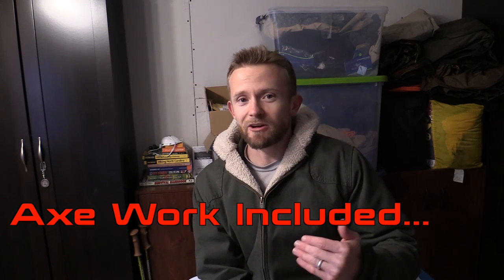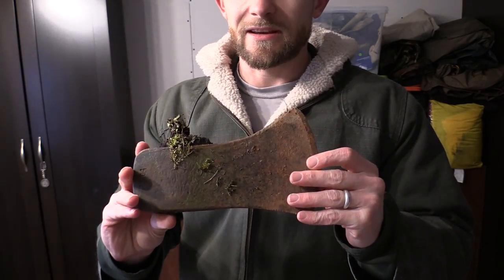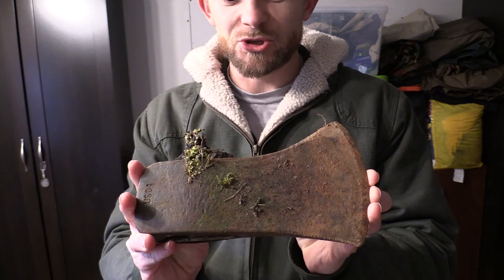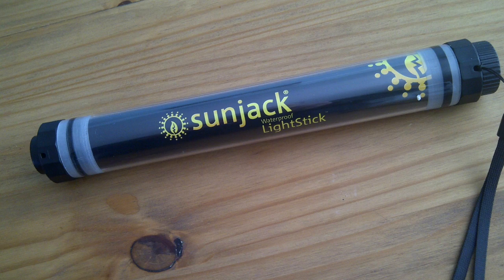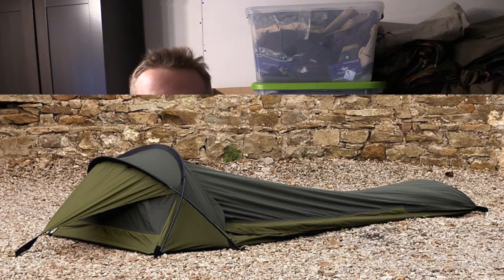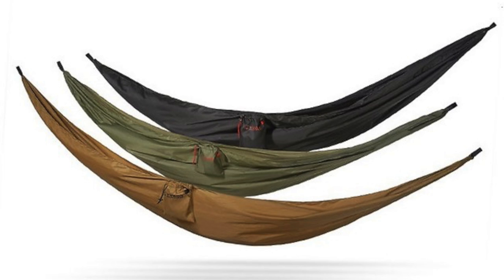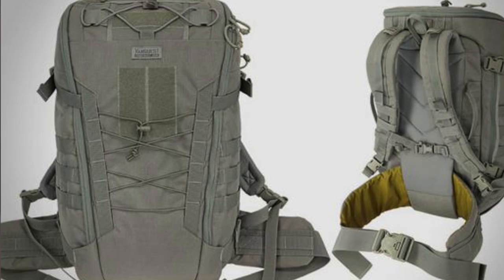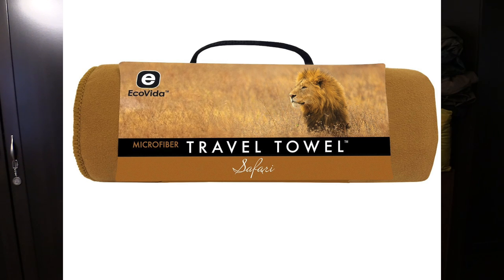Snap Shot Preview : March 2015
This is the Snap Shot Preview for March, 2015.  It's a look at what to expect for the rest of the month of March and beyond.

** We will have an overnight adventure as soon as the weather improves.

** Multiple videos showing of Lone Wolf Mountain and videos in regards to the projects taking place there.

** Axe Restoration

.. Kerosene Lamp Restoration

** Customization Project:  I’m thinking a Becker BK16 or Mark 1.  You all will get to vote on on which we will do.

**  I will be doing a giveaway of that knife when it’s complete.

** A new Outdoor Fitness video

** SunJack Waterproof LightStick

** How to clean the 20 liter water container that I recently showed off.  I’ve bene receiving some videos on how to go about washing it so i will show that process.

** Two products from Snugpak ; The Endurance pack and the Stratosphere bivy

** The Freedom hammock from Yukon Outfitters

** RAVPower 15,000mAh portable charger

** A video comparing Neutral White and Cool White flash lights

** Vanquest IBEX-30 Backpack

** Alpen Guide Survival Belt System

** An EcoVida Microfiber Travel Towel

** An inexpensive camping stove option

** Task Lab TaskOne Multi-tool iPhone case

** I’m sure that there will be more as I’m constantly coming up with ideas.